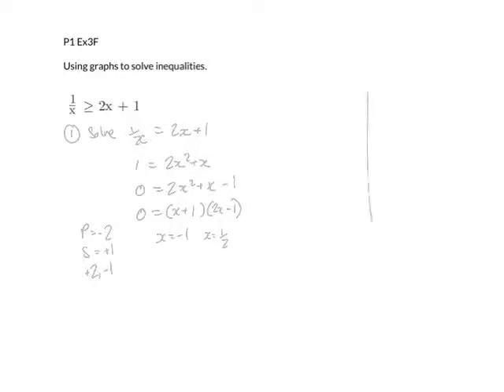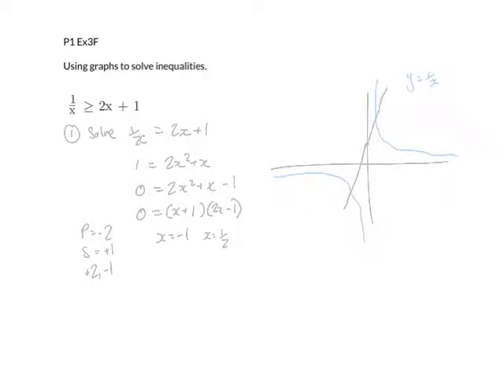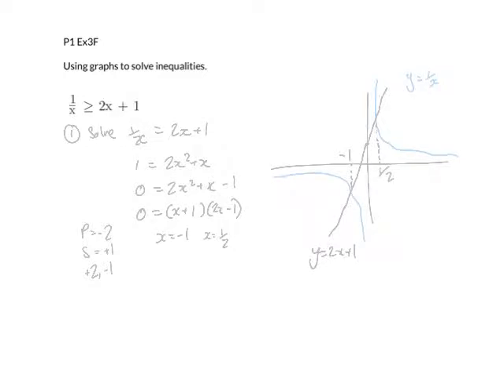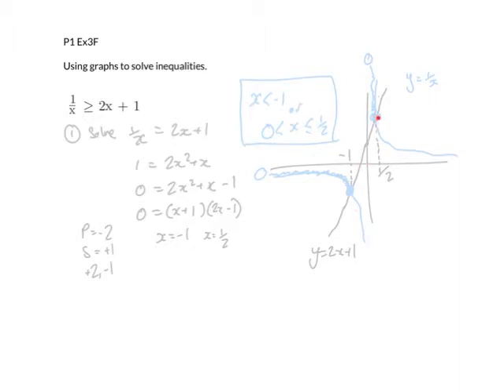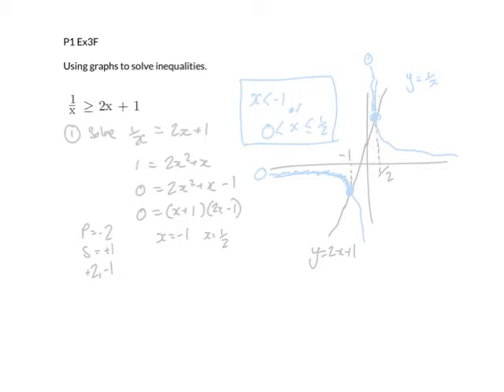P1 Chapter 3F